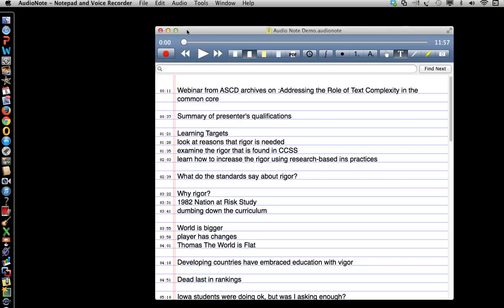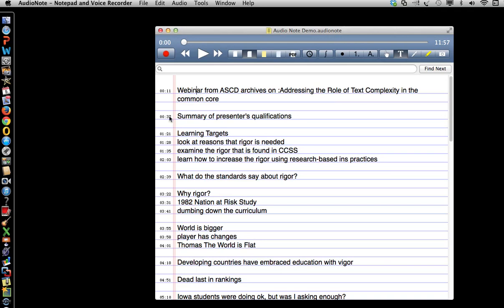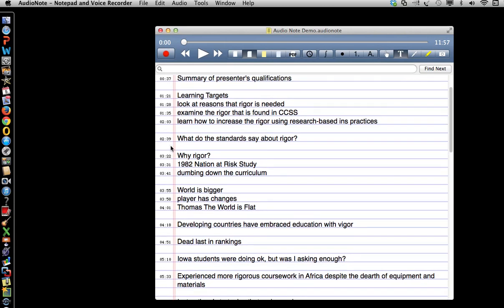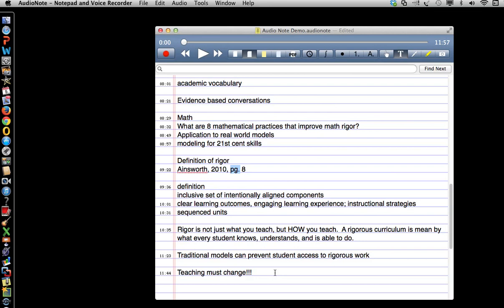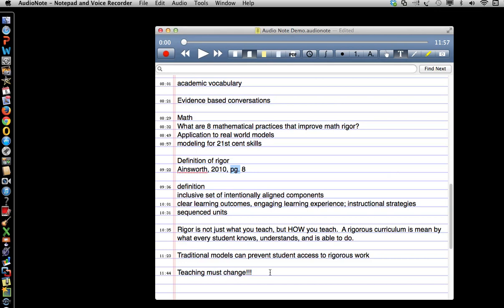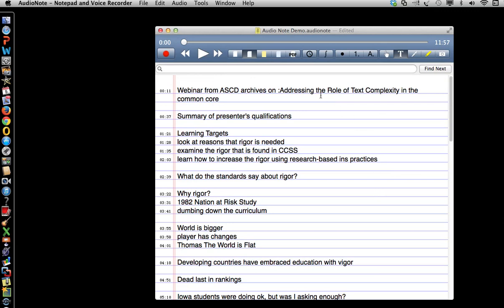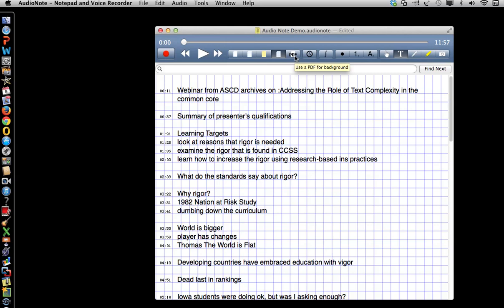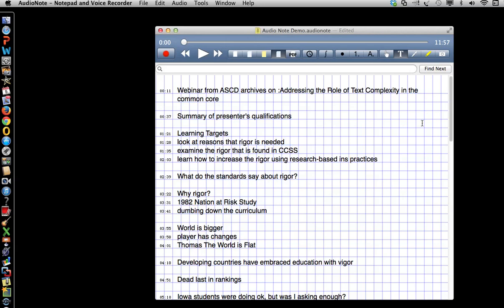Audio Note Demo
A video describing the benefits of using the AudioNote application.